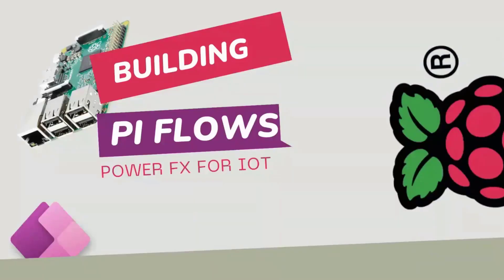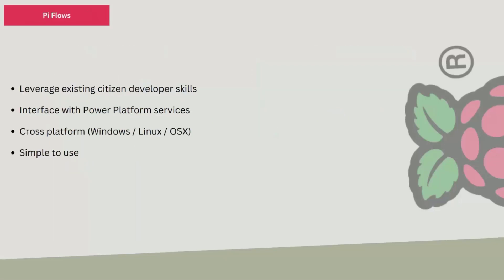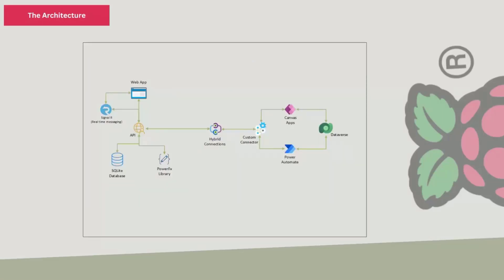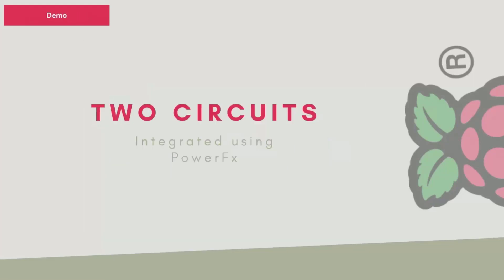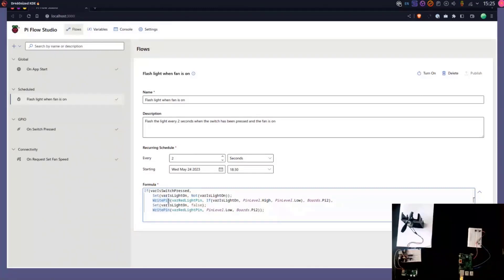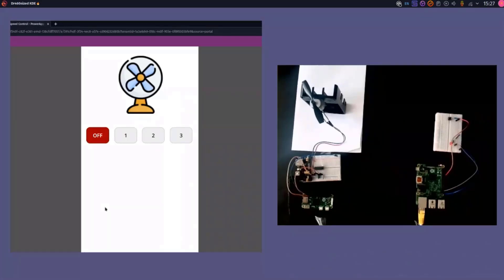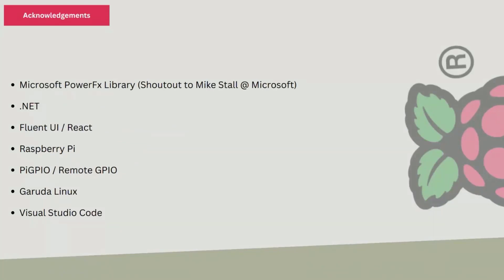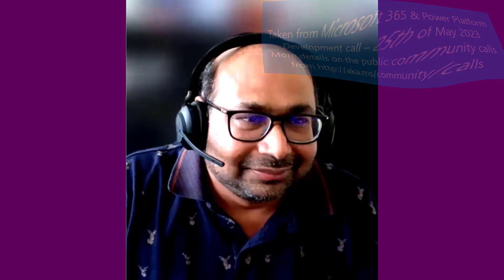Pi Flows: PowerFx for Internet of Things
Challenged with writing software for IoT hardware devices?  In this 12-minute developer-focused demo, Eswar Prakash shows how you can remotely control hardware via Canvas app. On site, create a web app (Pi Flow) with an internal API that understands Power FX language, has local storage and controls hardware device. At the control center, create a Canvas App that communicates with the web app’s API via a custom connector. Join the 2 environments using Azure Hybrid Connections.

This PnP Community demo is taken from the Microsoft 365 & Power Platform Development Community call recorded on May 25, 2023.

Demo Presenter
• Eswar Prakash (Resonate) | @eswaratwork

• aka.ms/May25-Demo1

Supporting materials